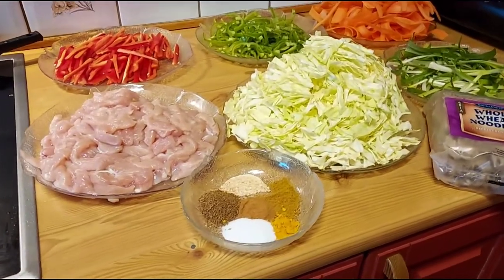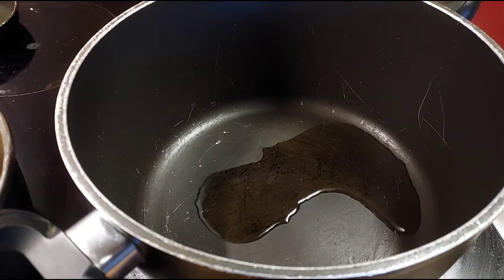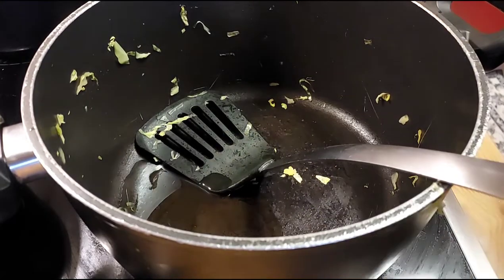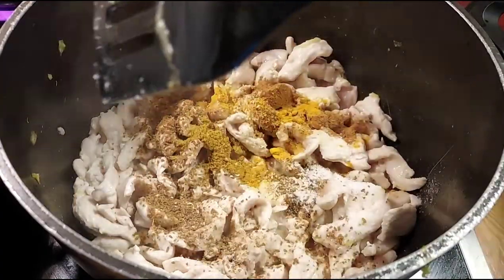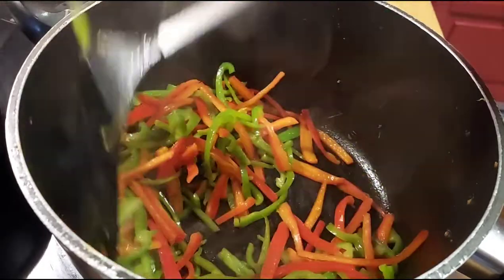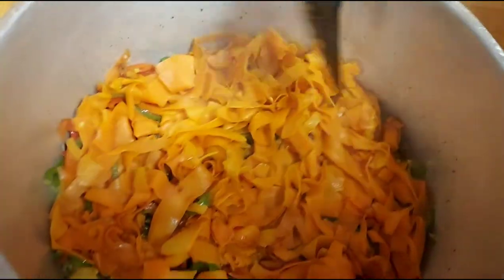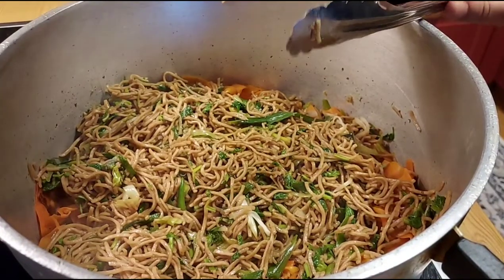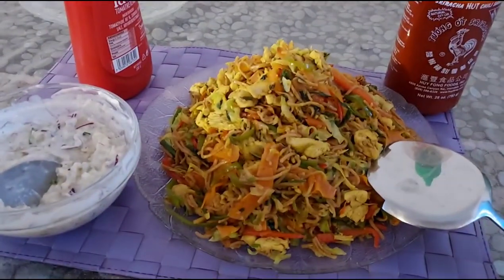how to make fried chicken noodles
How to make fried chicken noodles recipe
500g carrots,
1kg cabbages,
250 gram green capsicum ,
250 gram red capsicum,
3 spring onions,
 1kg chicken breast
and some coriander leaves.

500 g gulrøtter,
1 kg kål,
250 gram grønn paprika,
250 gram rød paprika, 3 fvårløk
1 kg kyllingbryst og noen korianderblader